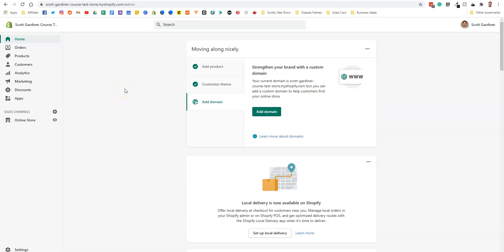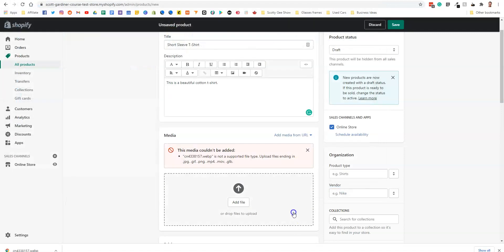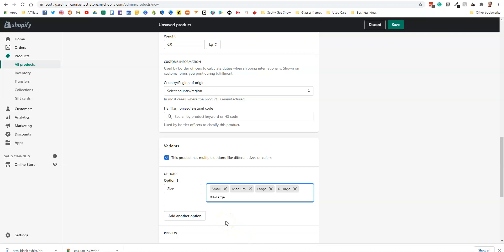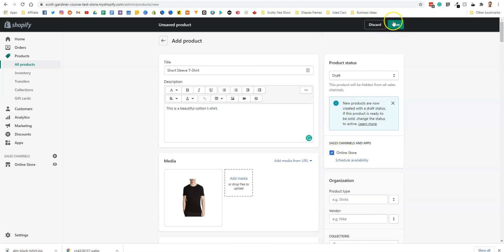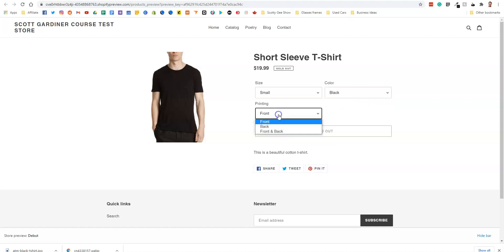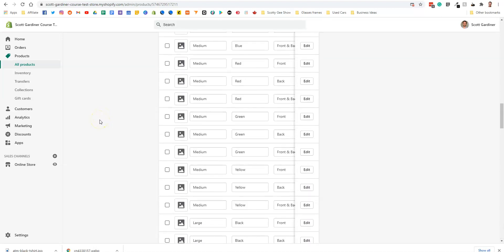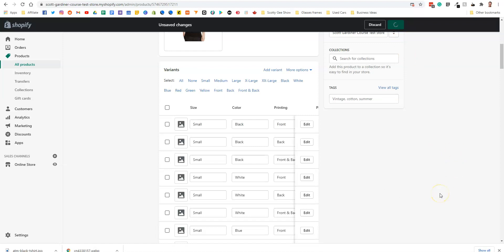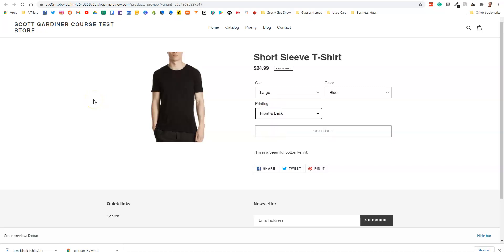How to Create Shopify Products With Variants Such As Size, Color, Etc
In this video,I will show you how to create products in your Shopify store with variants.  Variants might include size and color if you are selling clothing, or models with added features if you are selling other products.  This tutorial will also show you how to set different prices for different product variants.